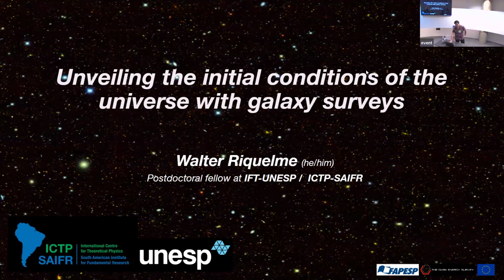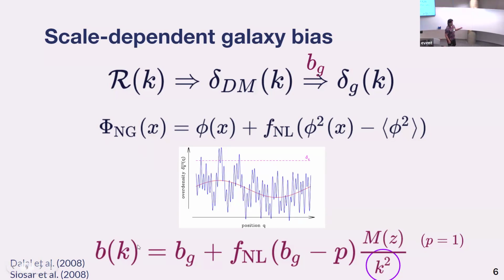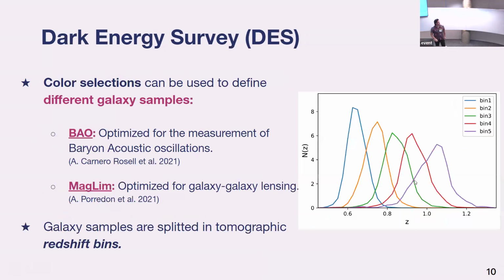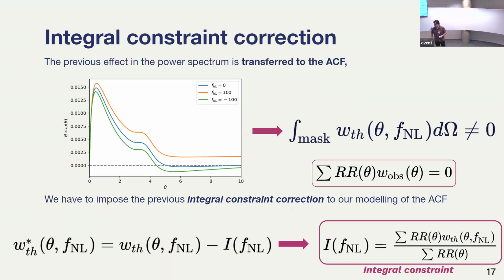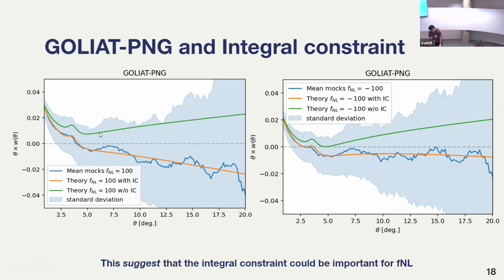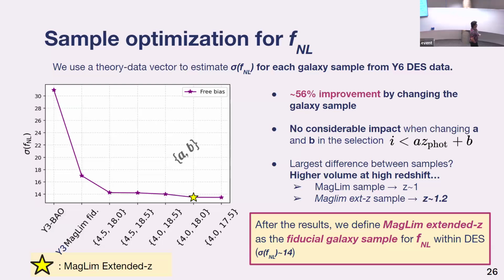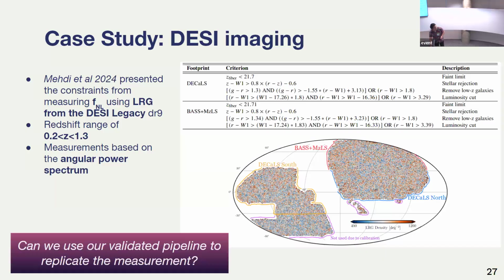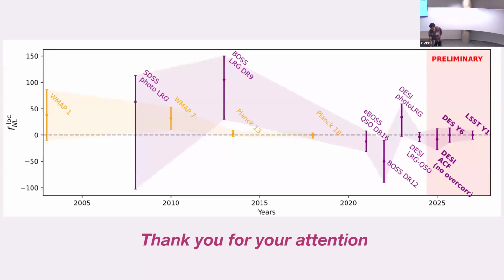Walter Riquelme: Unveiling the initial conditions of the universe with galaxy surveys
ICTP-SAIFR
Program on “Fundamental Physics meets Current and Future Facilities in Cosmology”

Speakers:
Walter Riquelme (ICTP-SAIFR, USA): Unveiling the initial conditions of the universe with galaxy surveys